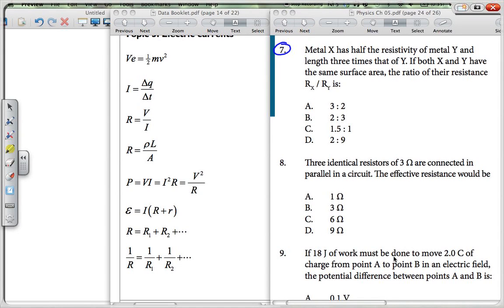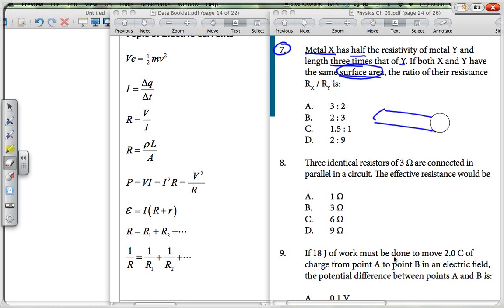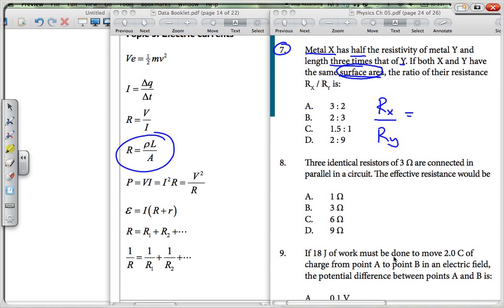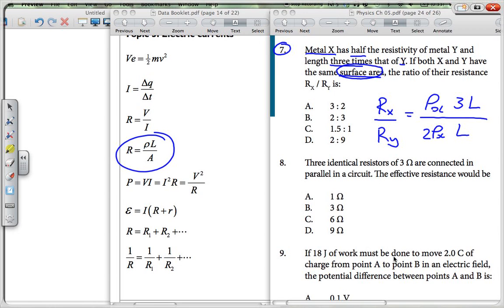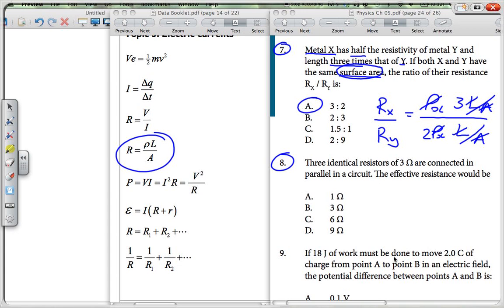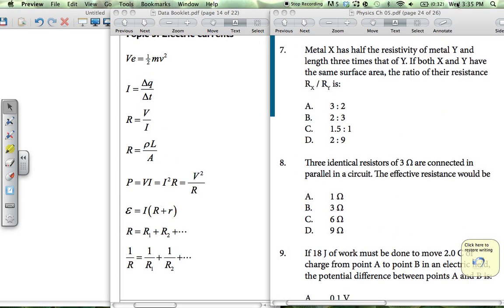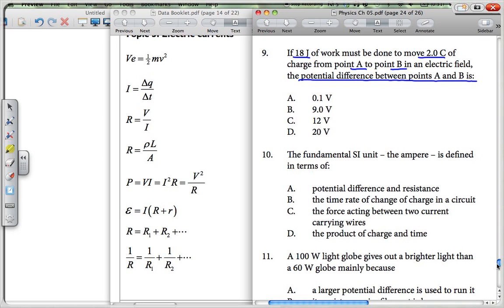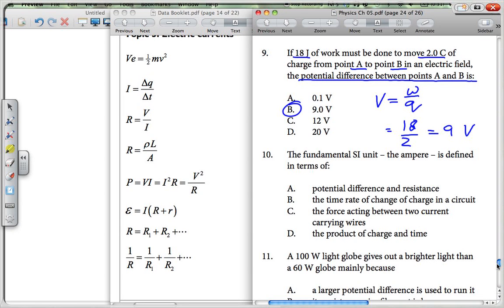Unit 5 Textbook Exercise 5.2 Q 7 - 10